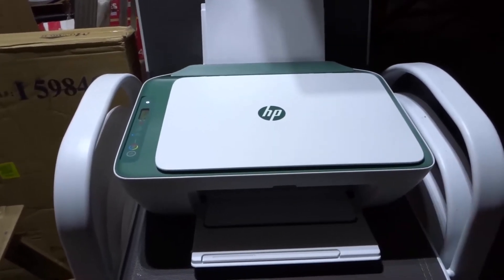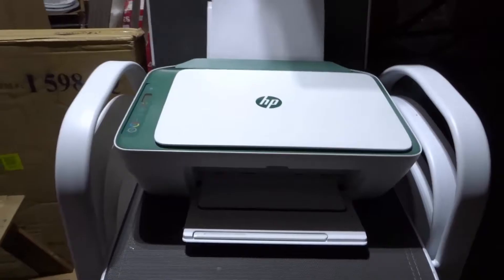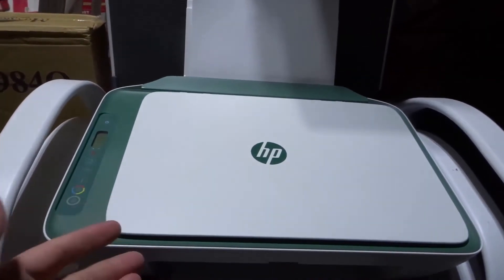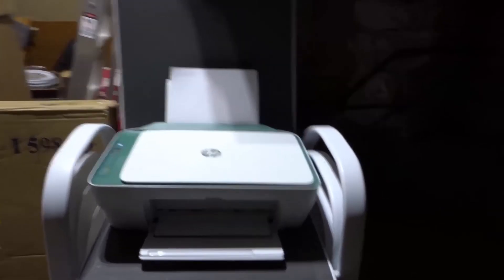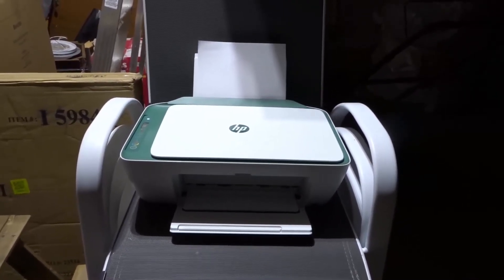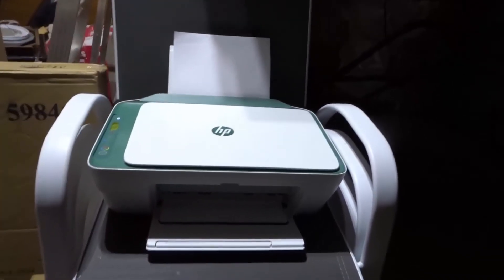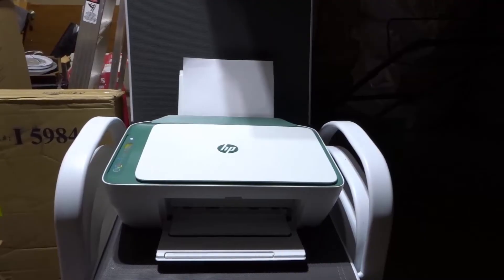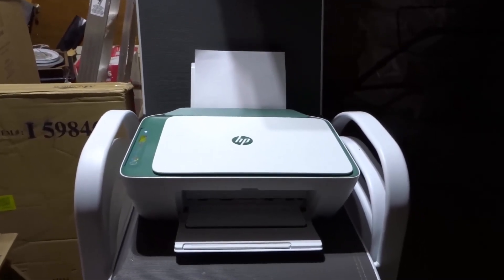HP Deskjet Printer Not Printing-How To Fix It Easily-Step By Step Tutorial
In this video, I talk to you about an HP Deskjet printer not printing. If your printer has decided that it doesn't want to print your documents or pictures anymore, then this is the video for you. I go over a few simple fixes that you can try out to hopefully get it working again. There is no guarantee that these will work, but they are common solutions to this somewhat rare problem, so hopefully one of them gets your printer working again.